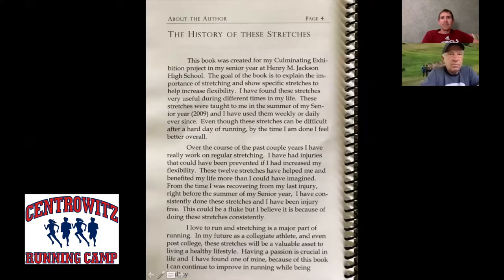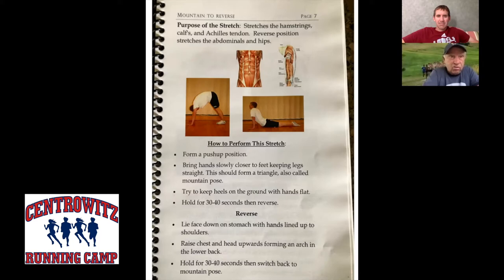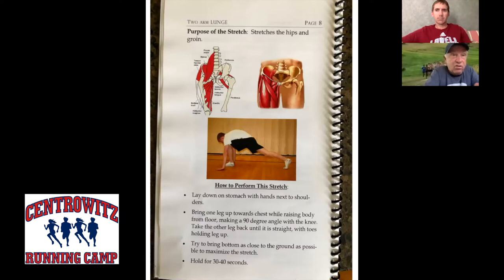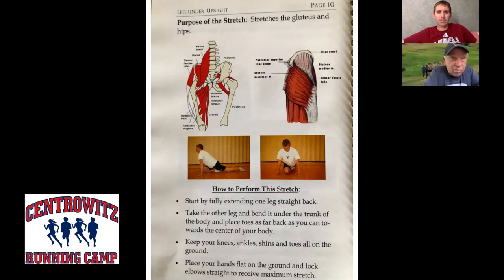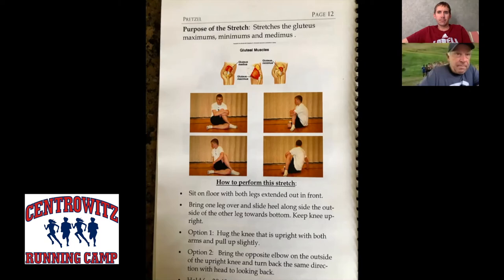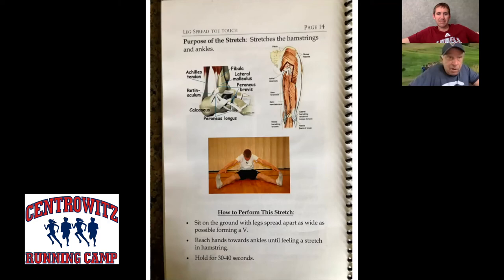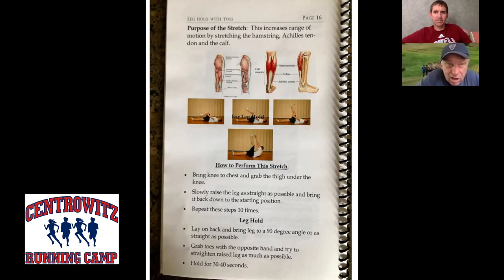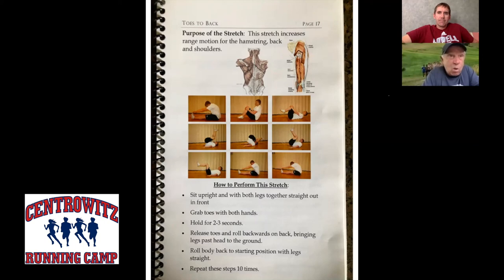Centrowitz Running Camp - Stretching With Coach Tyson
2020 Virtual Camp Video - Get a great stretching routine for the end of your runs from Coach Pat Tyson.